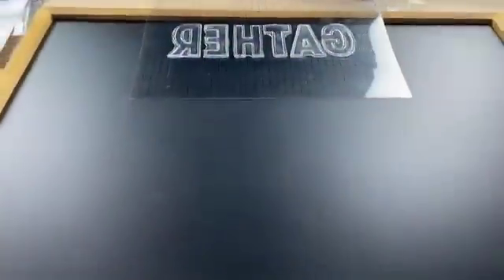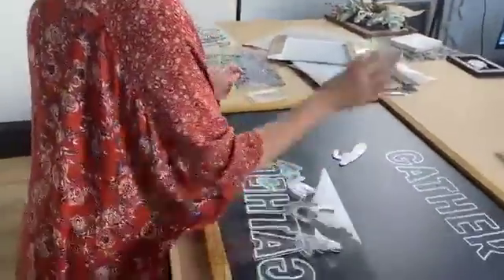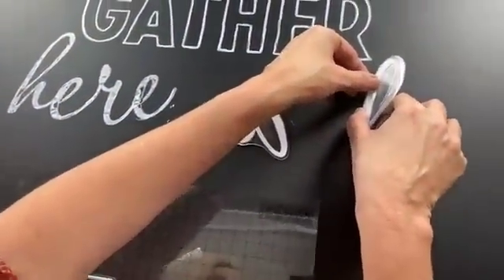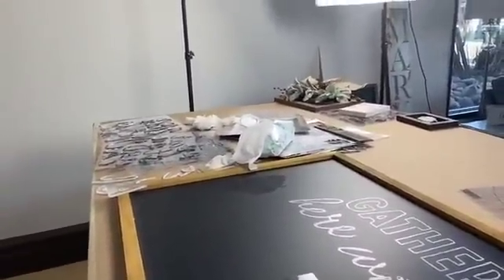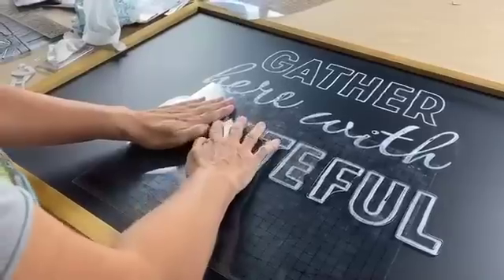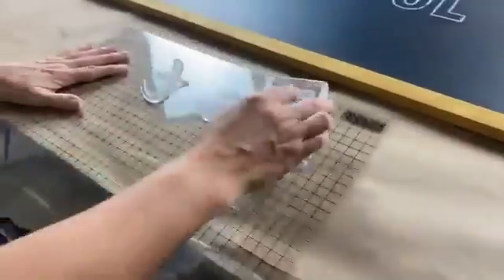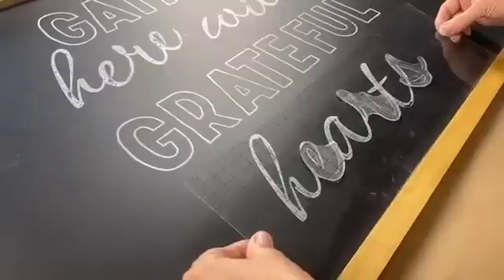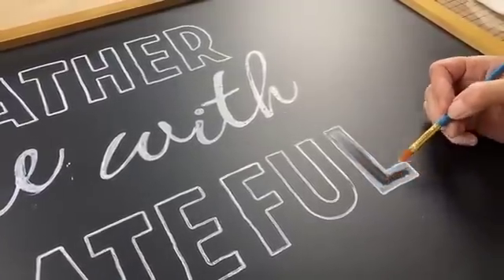Easy Chalkboard Art Lettering Tutorial for Beginners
Do you just love DIY wall quote signs? Or maybe DIY Farmhouse chalkboards are your thing. Either way, you're gonna love the lettering techniques and chalkboard art inspiration the IOD Sisters share in this edited down Facebook Live video!

These techniques can also be used to DIY vintage wooden quote signs as well as when doing lettering on windows.

In this tutorial, learn:
- how to stamp with script letters from the IOD Swoosh Stamp set
- how to make block letters with the IOD Retro Stamp set
- how to mount and use gridlines on your thin mount to position your stamps
- how to get your lettering straight when making signage
- different ways to customize your chalkboard art with block letter shading
- how to fix a stamped impression where the ink didn't make full contact

IOD moulds, IOD stamps and IOD transfers are sold exclusively through approved stockists.
To find a local shop near you, use our store locator

See see step-by-step written instructions for this DIY farmhouse chalkboard, check out this post

Iron Orchid Designs products used in this DIY home decor project:
IOD Erasable Liquid Chalk (ELC) in white
IOD Blank Ink Pad
IOD Swoosh Stamp
IOD Retro Stamp
IOD Thin mount with gridlines
IOD Wreath Builder Classic Stamp